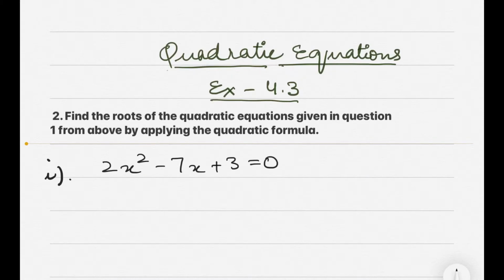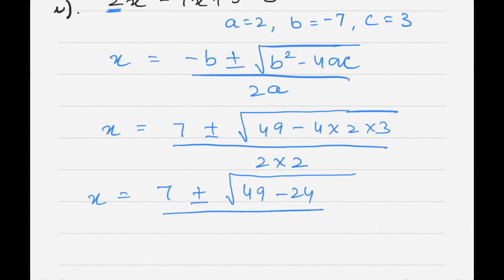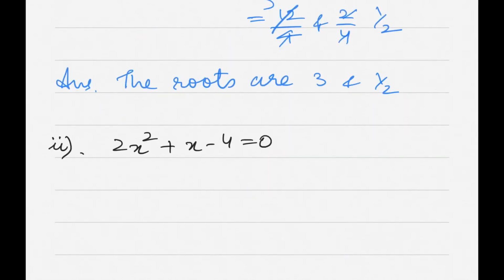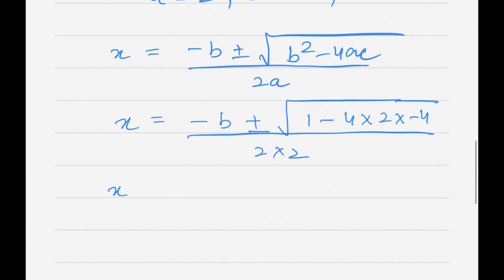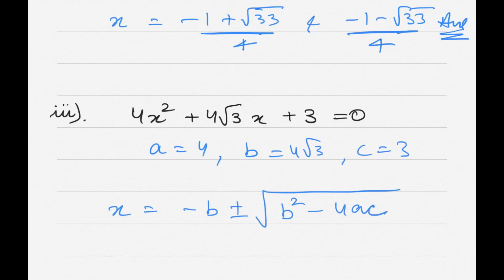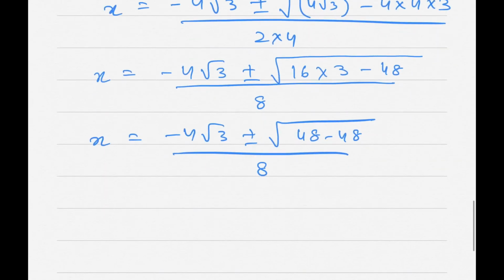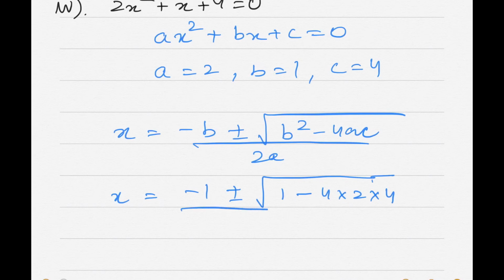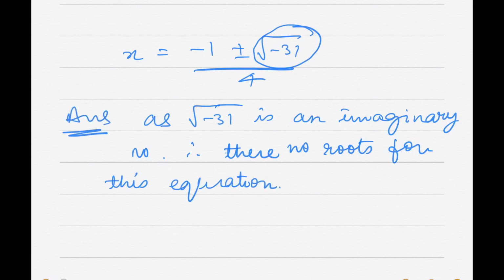NCERT Solutions Class 10th Math - Quadratic Equations - Exercise 4.3 Part 8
Video Covers the solutions for Question 2 of exercise 4.3 of Quadratic Equations of NCERT book of class 10th Math